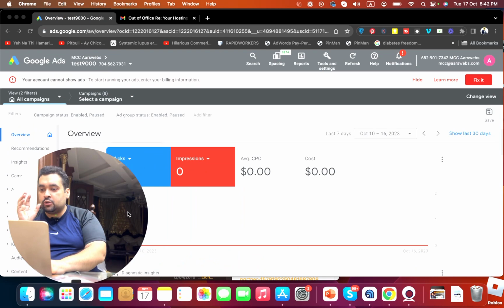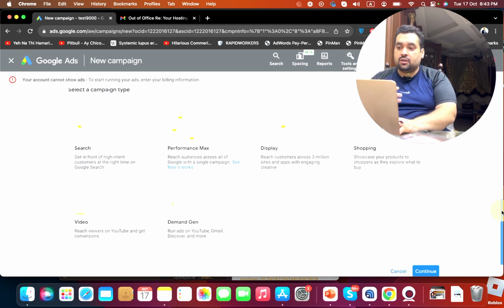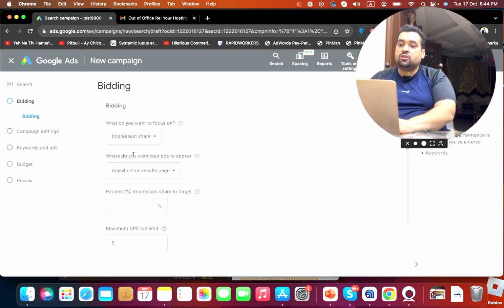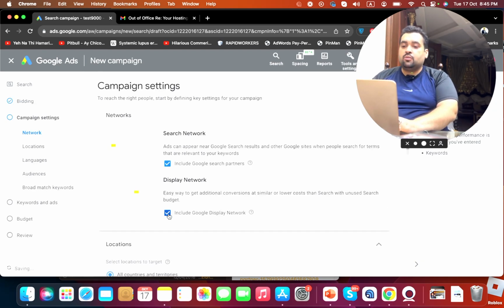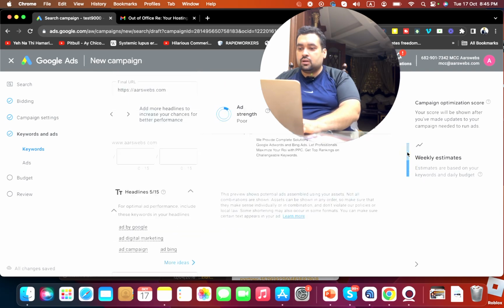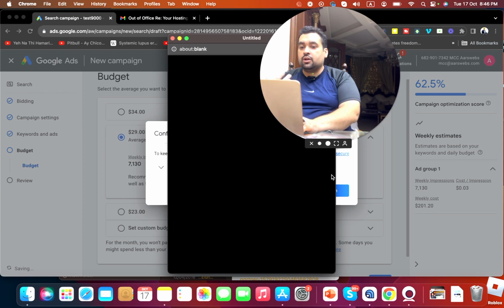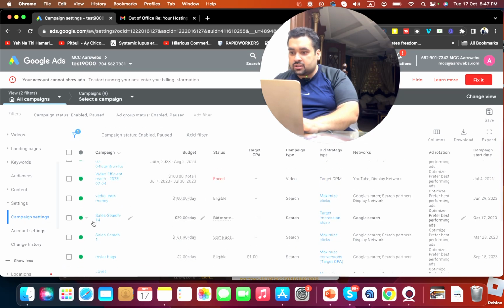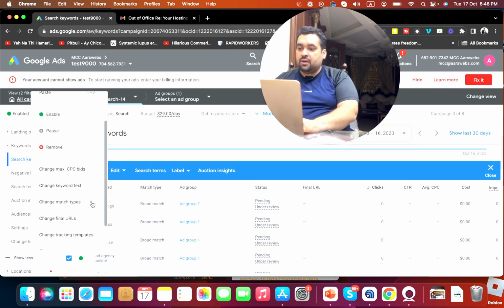How to Create a Google Ads to rank on Absolute TOP Position on Google Search Ads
Hi, this is Ali Raza, a certified Google ads expert and owner of a Google partner company. In this tutorial, I will guide you step by step on how to create a Google Ads platform. I will share strategies to help you rank on the absolute top of Google search results. We will cover topics such as campaign creation, goal selection, conversion tracking, bidding, and ad placement. If you want to learn how to optimize your campaigns and achieve top rankings, this video is for you.

Chapters :
00:00 Introduction
00:29 Campaign Creation
01:11 Goal Selection
02:03 Ad Placement
02:57 Location and Language Targeting
03:42 Keyword Segmentation
04:29 Ad Creation
04:56 Budget Setting
05:38 Conclusion